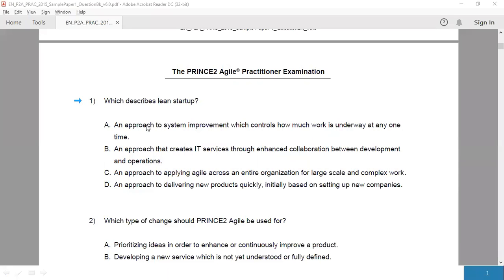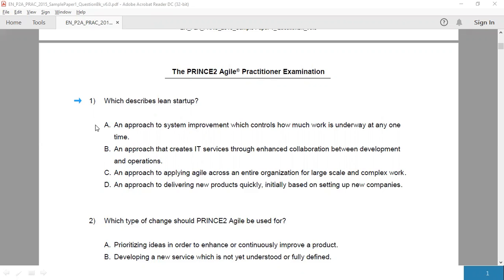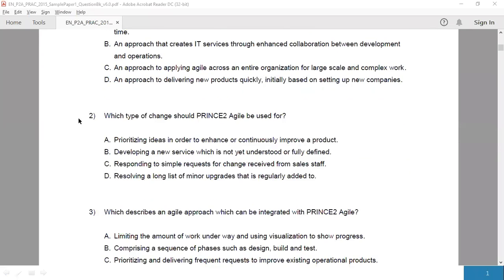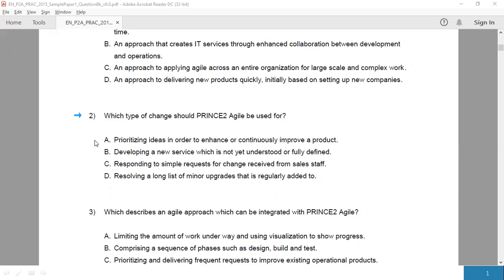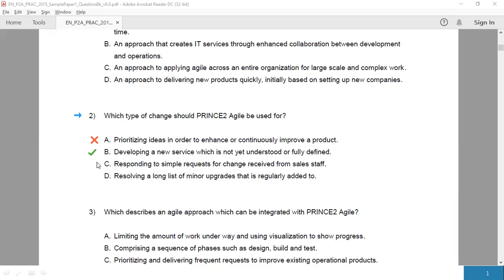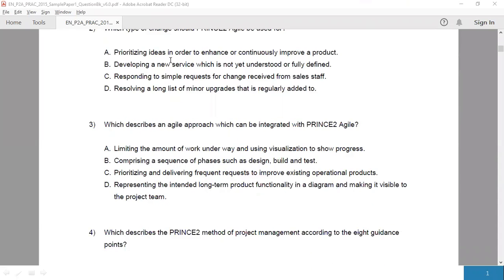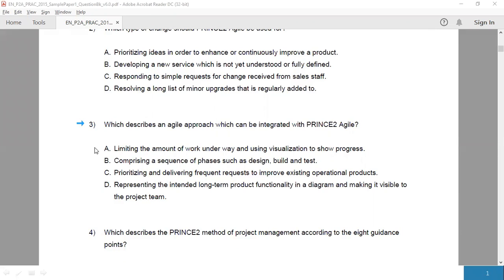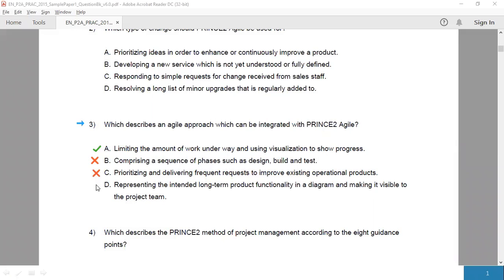PRINCE2 Agile Practitioner Quiz Questions with Explanations from Approved Trainer 1worldtraining.com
To enroll in full version of PRINCE2 Agile Practitioner Course or Take your PeopleCert Axelos Exam, please

PRINCE2 Agile® Practitioner combines agile concepts with the world’s most popular approach to project management. Developed in response to user demand, the PRINCE2 Agile Practitioner certification teaches you to blend structure, governance and control with agile methods, techniques and approaches.
This certification is aimed at professionals who work within a project environment including key staff involved with integrating project management with product delivery. An understanding of the agile concepts detailed in PRINCE2 Agile will also be beneficial to those with governance responsibilities for projects using agile delivery approaches as well as those involved with programme and project support functions.

You can take the PRINCE2 Agile Practitioner certificate if you hold any of the following certifications:

PRINCE2® 5th Edition (Foundation or Practitioner)
PRINCE2® 6th Edition (Foundation or Practitioner)
PRINCE2 Agile® Foundation
Project Management Qualification® (PMQ)*
IPMA Levels A,B,C and D® (Certified Projects Director)***.
**‘PMQ’ is a registered mark of the Association for Project Management.
**'PMP and CAPM' are registered marks of the Project Management Institute, Inc.
***‘IPMA Level A/B/C/D’ are registered trademarks of the International Project Management Association.

Examination Format

Objective testing
50 questions each worth one mark
30 marks or more required to pass out of 50 questions: 60% pass mark
Two-and-a-half hours’ (150 minutes) duration, no additional reading time
Open book exam. Candidates may use the official printed hard copy of the PRINCE2 Agile® Guidance. The manual may be annotated and tabulated but no sticky notes and loose leaf papers containing additional notes will be allowed.